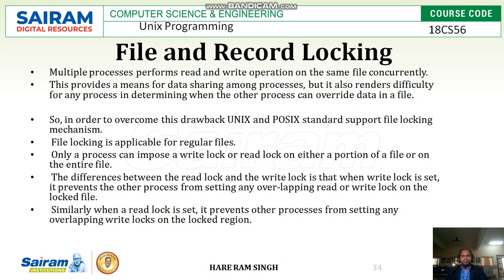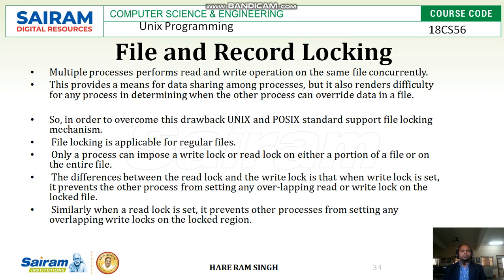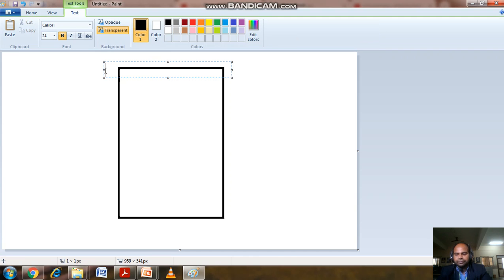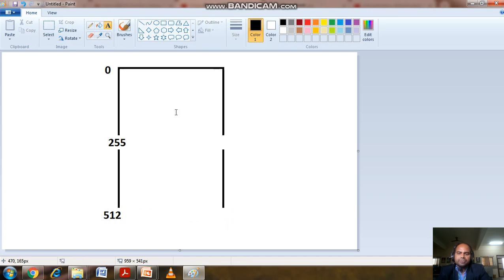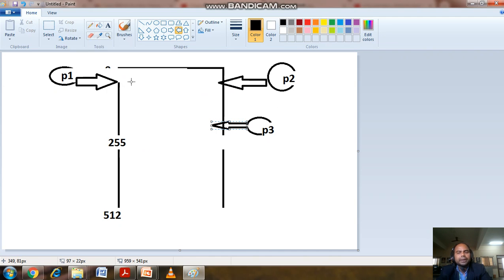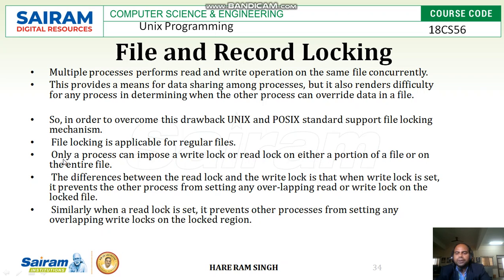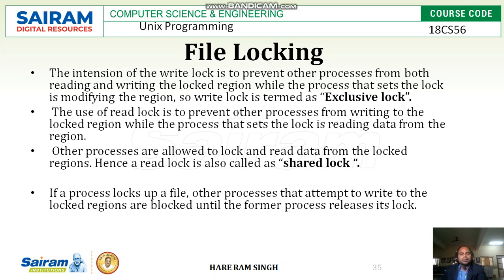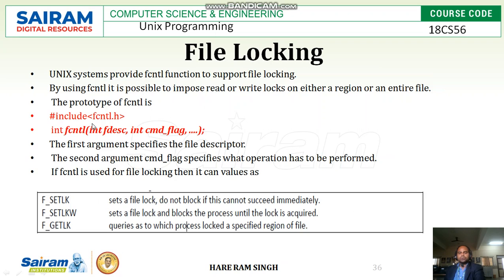Lecture Video1_18CS56_Module3_File&Recordlock API_ Hare Ram Singh